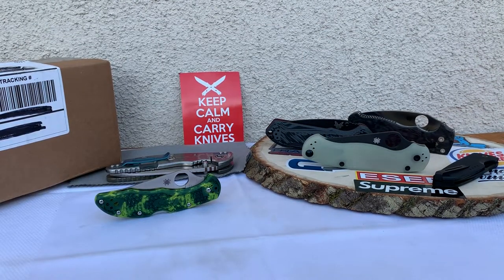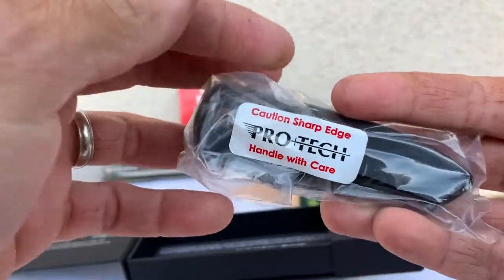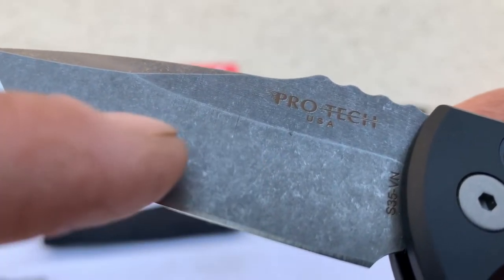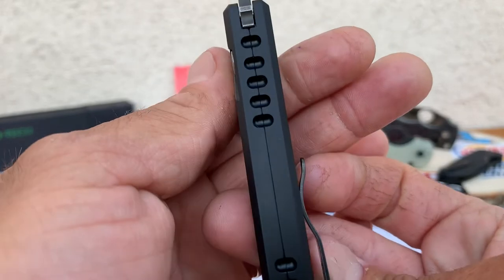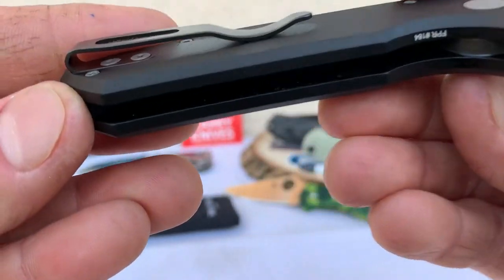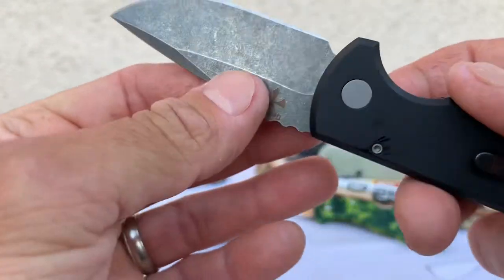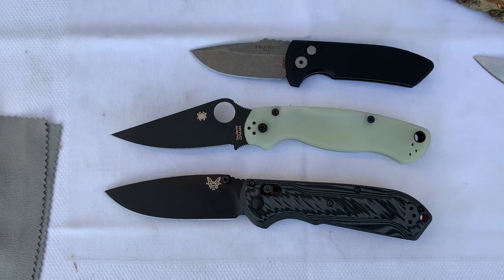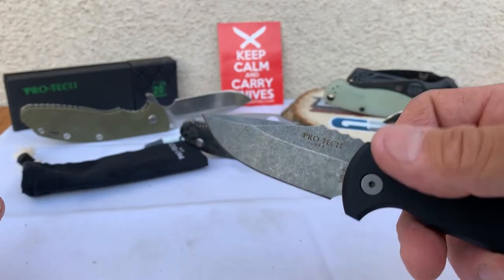PRO-TECH: “LES GEORGE SBR” w/S35VN Unboxing & 🔪Close👀-Up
💥Knife Unboxing & First Impressions
💥Correction: SBR stands for Short Bladed Rockeye
💥SPECS. & Links
Lock Button Lock
Clip Stainless
Weight 3.05 oz.